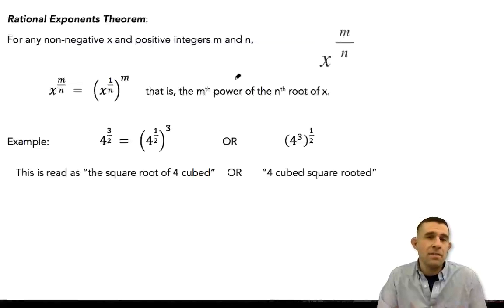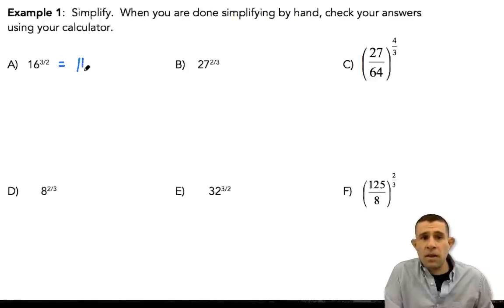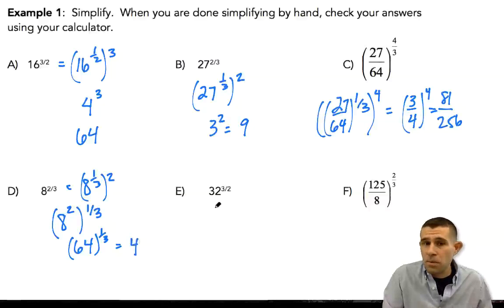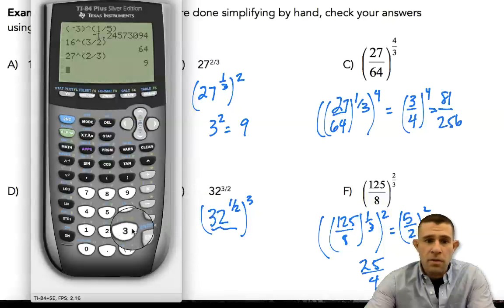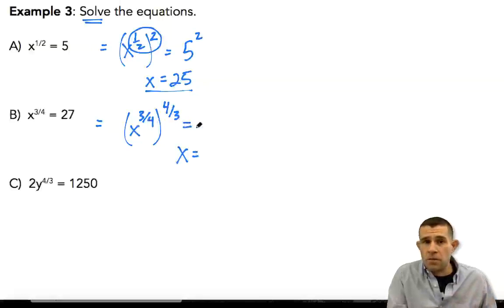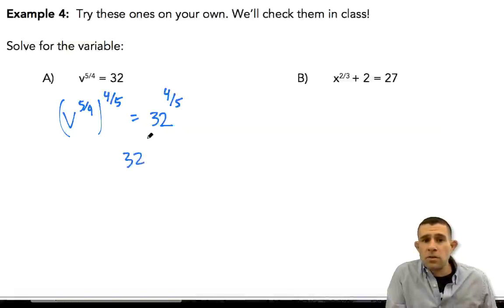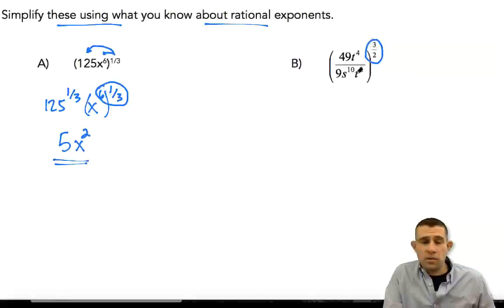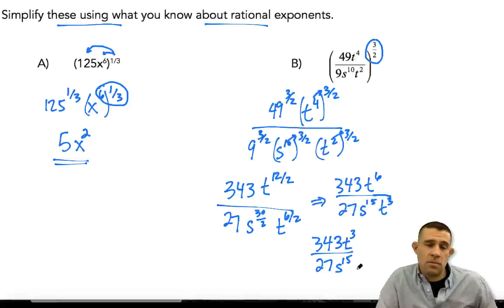Alg1H 7.7 Positive Rational Exponents